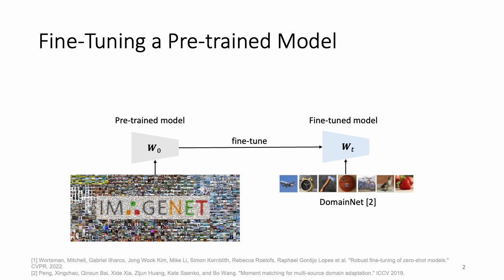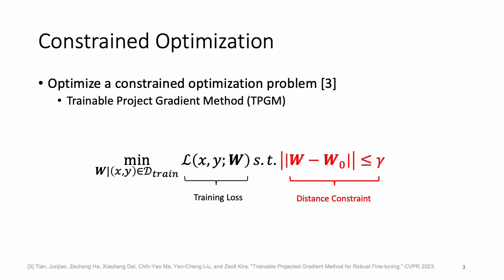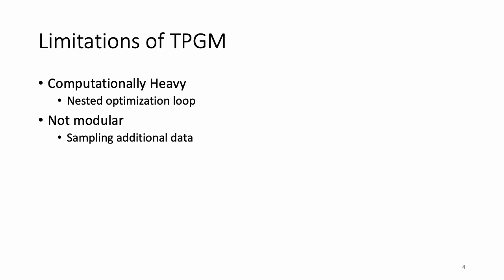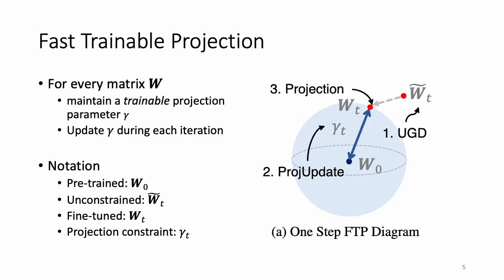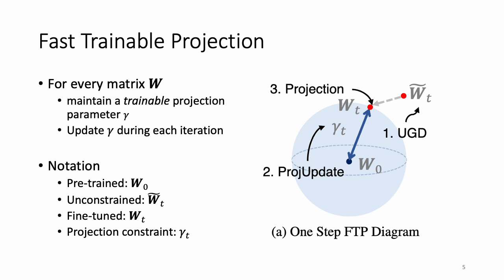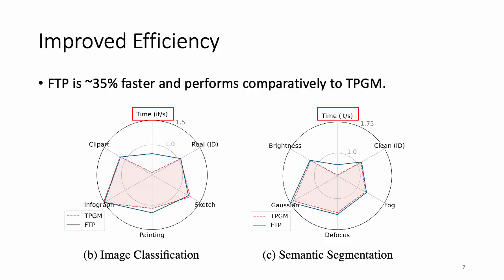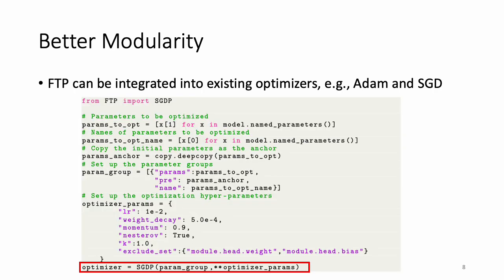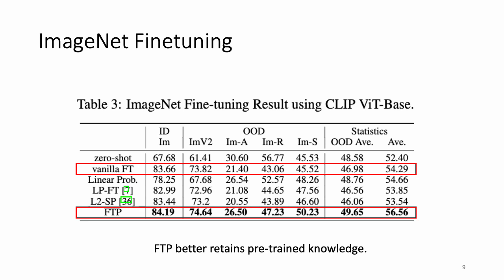Fast Trainable Projection for Robust Fine-tuning (NeurIPS 2023)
NeuRIPS 2023 presentation for our paper "Fast Trainable Projection for Robust Fine-tuning"